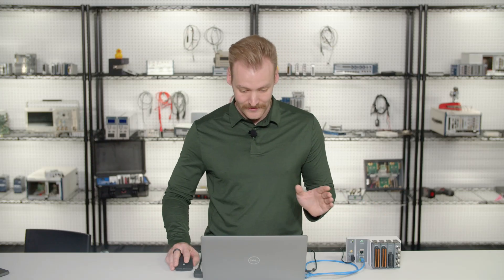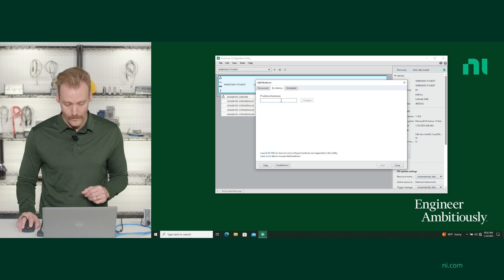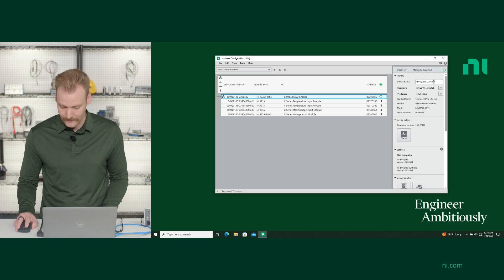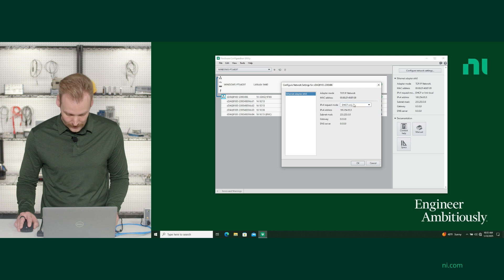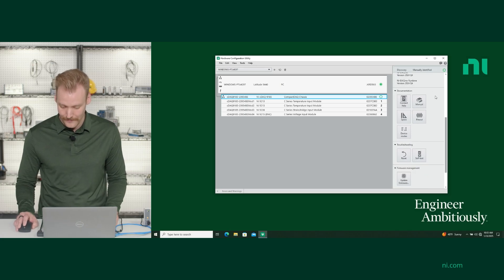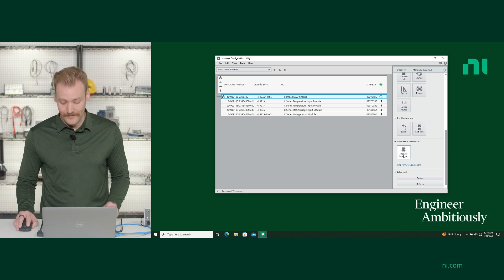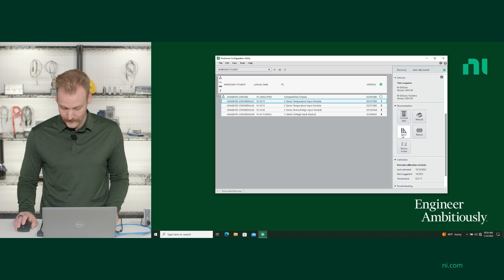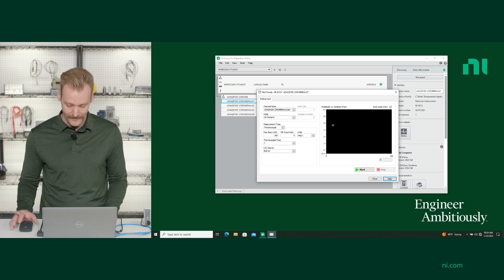Setting Up a NI CompactDAQ with the Hardware Configuration Utility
See how to detect and configure your CompactDAQ hardware in NI’s new hardware configuration utility, which replaces much of NI MAX functionality. Learn about test panels, pinouts, firmware updates, and where to find manuals or specifications—all in one place.